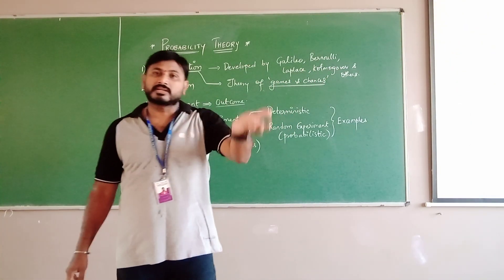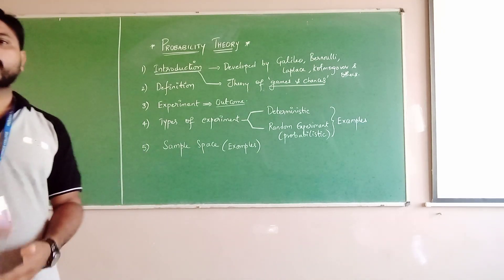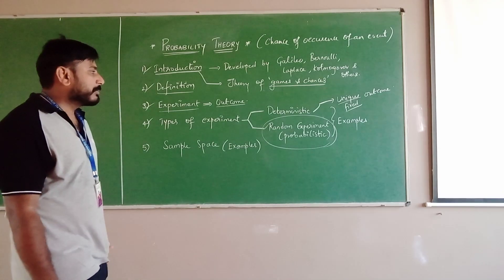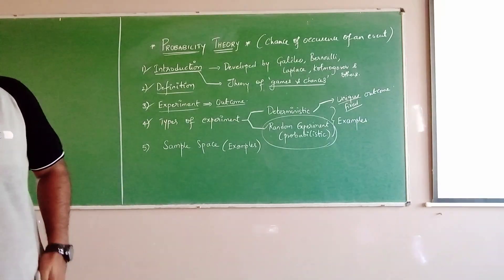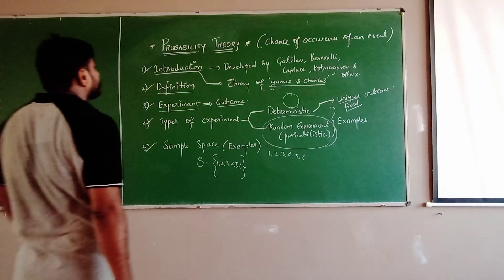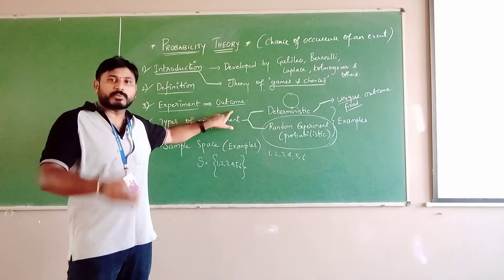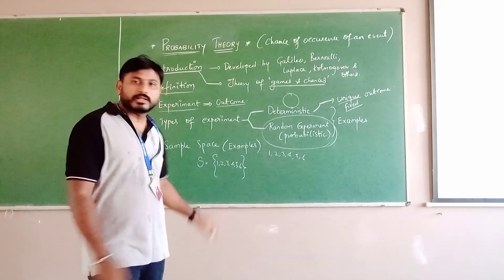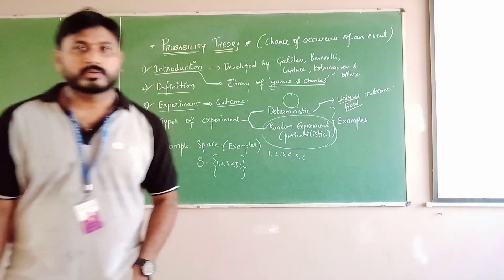VIDEO-1 PROBABILITY THEORY FOR PUC-1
INTRODUCTION AND BASIC DEFINITIONS